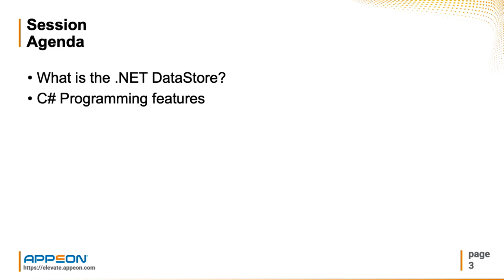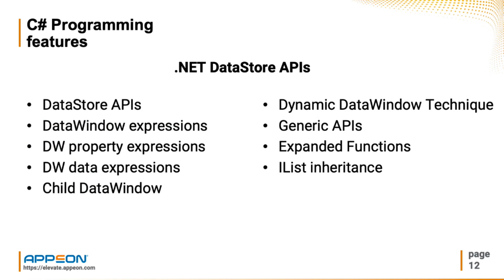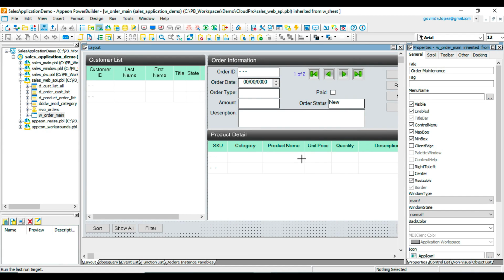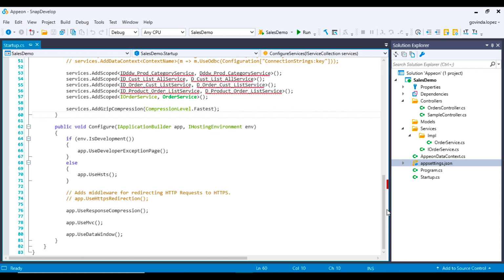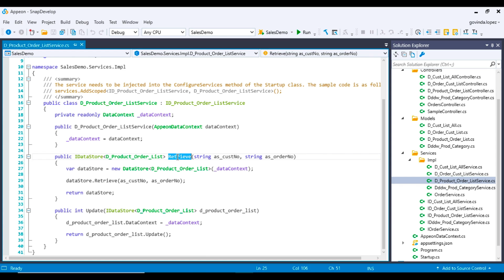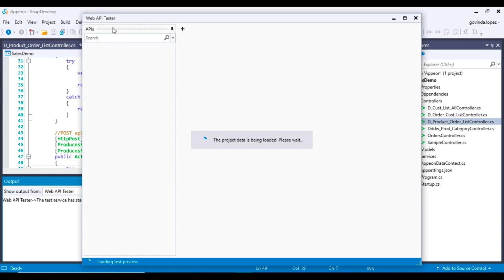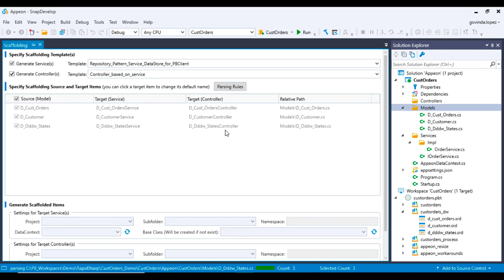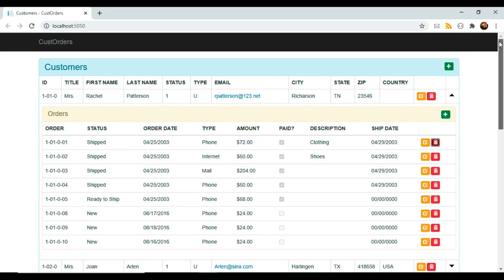Introduction to the NET DataStore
Learn how to migrate your DataWindows and business logic to C#. Leverage the .NET DataStore for creating RESTful Web Services that can be consumed by any modern UI Technology including PowerBuilder, ASP .NET Core, JavaScript, Angular, REACT Native, etc. Topics covered include: how to migrate existing DW’s and business logic to C#, creating the RESTful Web API, testing the Web API, publishing it and consuming it with PowerBuilder or ASP .NET Core.